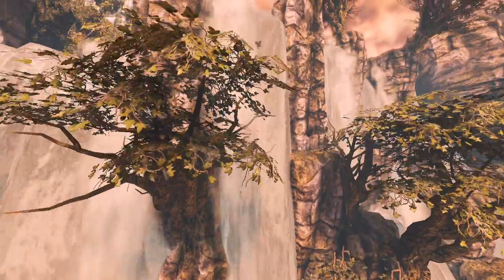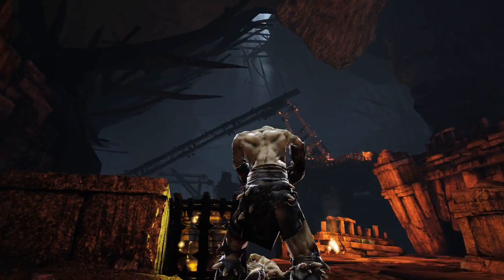Hunted The Demon's Forge: On The Hunt - Forging A World Trailer 720P HD